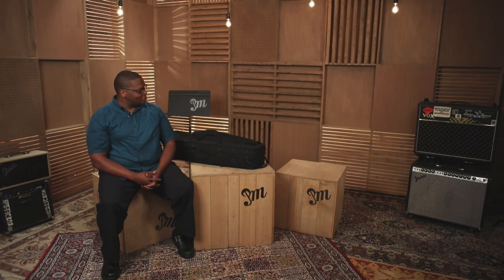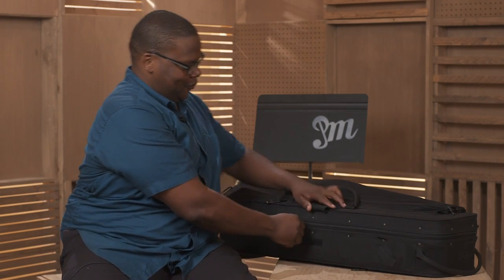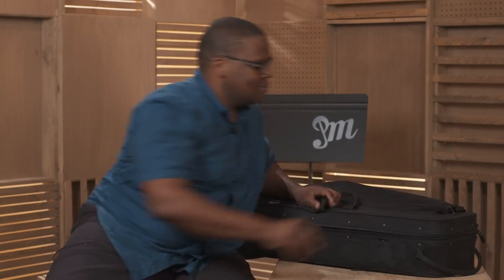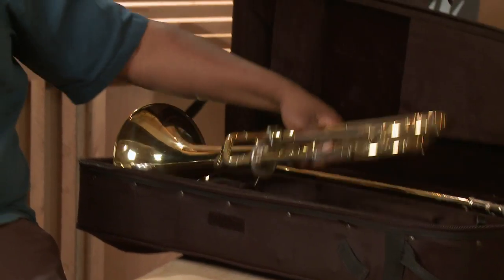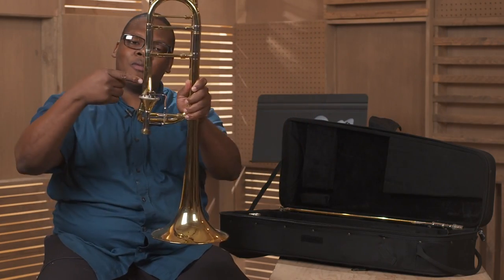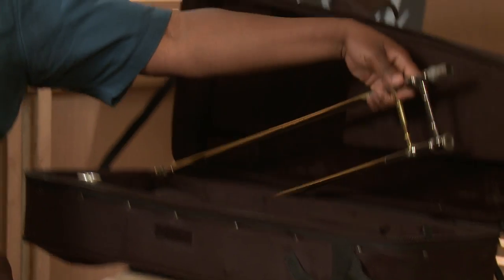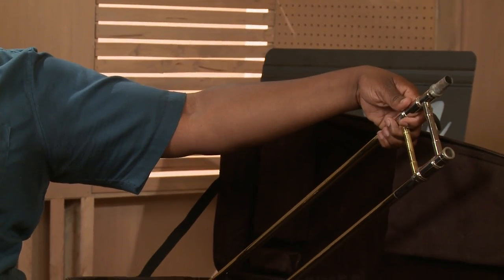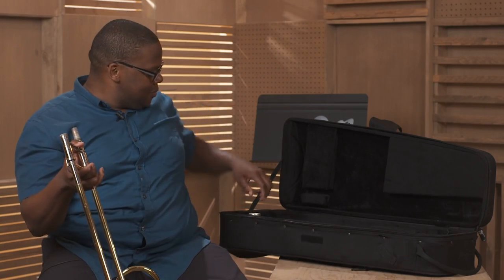Getting To Know Your Trombone - Lesson 1 : Taking Your Trombone Out Of Its Case